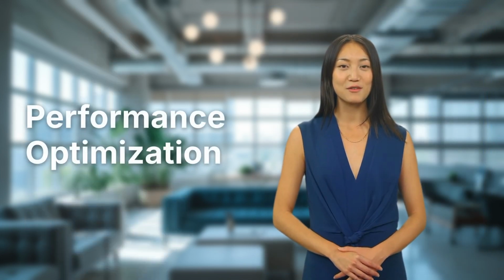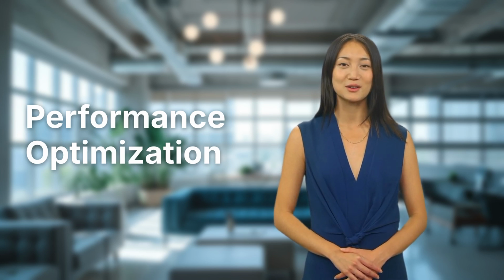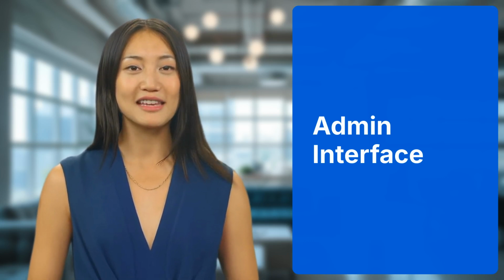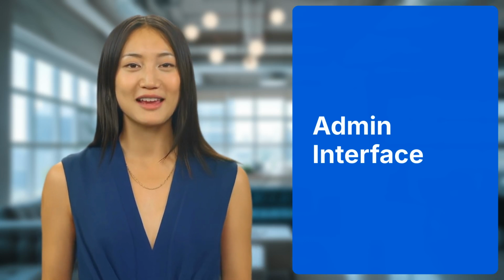5 Tips on Wagtail CMS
Unlock the full potential of your website with our in-depth Wagtail tips video! Whether you're new to Wagtail or a seasoned pro, this guide is packed with essential tips and tricks to help you maximize the power of this popular open-source CMS. We'll walk you through everything from basic content management to advanced customization techniques that will enhance your site's functionality, performance, and user experience.

Discover how to leverage Wagtail's intuitive interface to create and manage content efficiently, ensuring that your site remains fresh and engaging. We’ll also explore advanced features like StreamField, which allows you to create flexible and dynamic content layouts without needing to dive into complex coding. Learn how to optimize your site for speed and SEO, ensuring that it ranks well in search engines and delivers a smooth experience to your users.

Security is crucial for any website, and our video will cover best practices for keeping your Wagtail site secure, from user permissions to updating your Wagtail installation. We’ll also touch on how to extend Wagtail with custom apps and plugins, allowing you to tailor your site to meet the unique needs of your business or project.

Whether you're a developer looking to fine-tune your Wagtail skills or a content editor aiming to streamline your workflow, this video has something for everyone. Get ready to take your Wagtail site to the next level with practical, actionable advice that you can start using today!